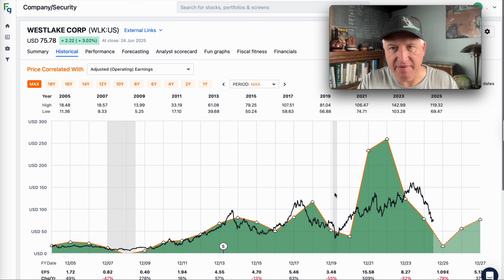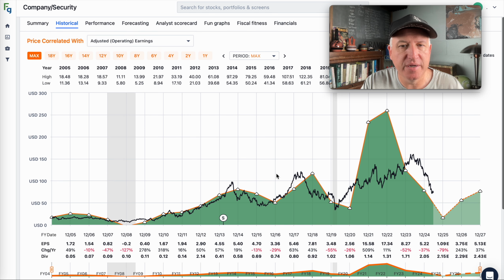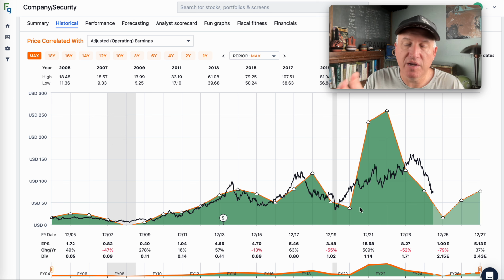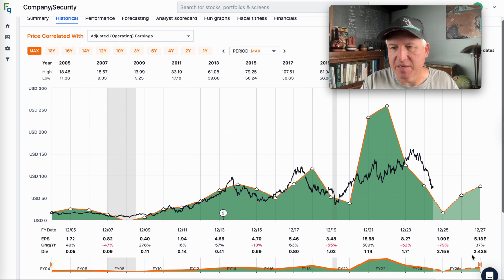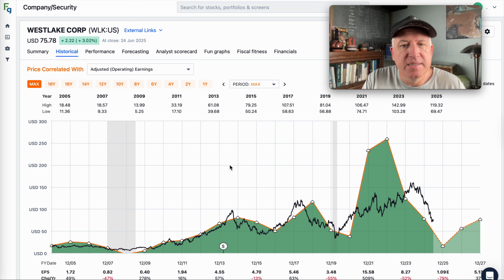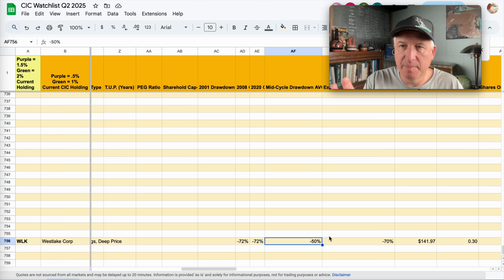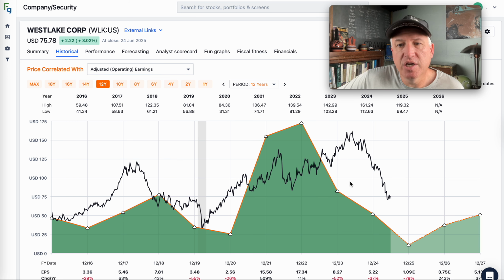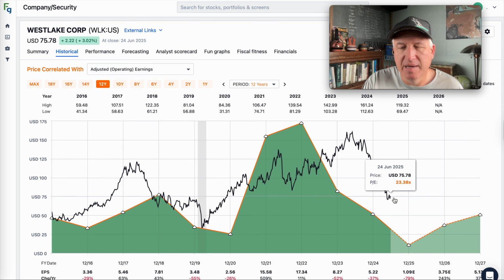Westlake Corp: A Quality, Deep Cyclical Stock Worth Watching $WLK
In this video, I share a deep cyclical analysis for Westlake Corp $WLK.
(I forgot to explicitly mention the number in the video, but my buy price would be about $42.59 per share.)